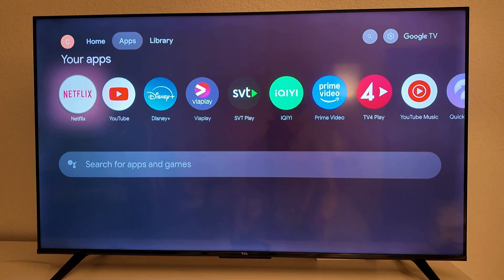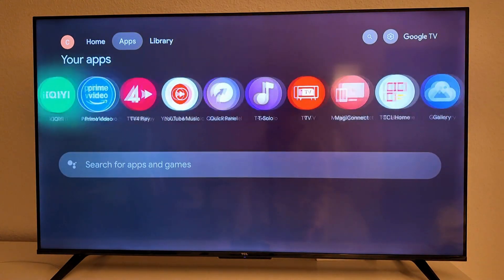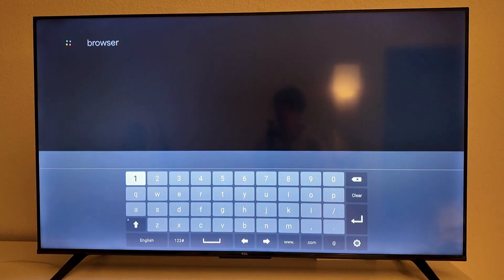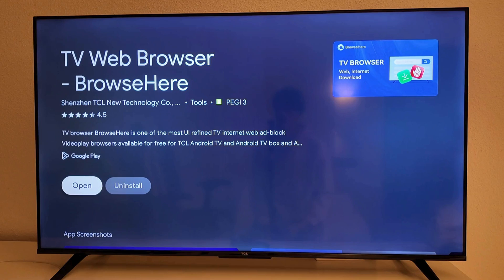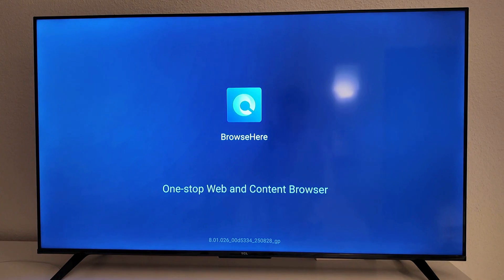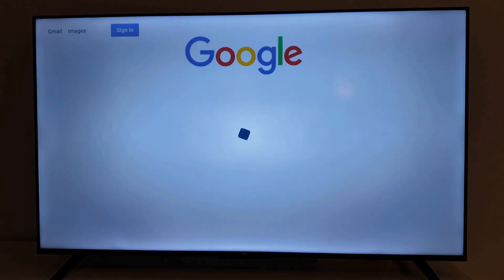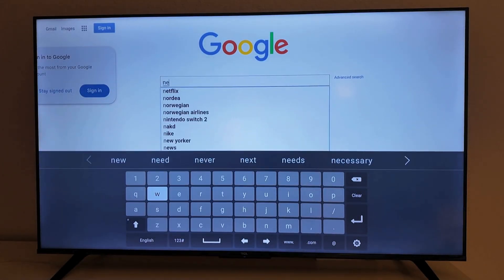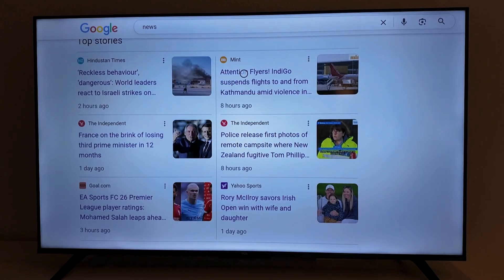How To Use Google On TCL Smart TV (2025)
How To Use Google On TCL Smart TV

If you want to use Google on a TCL Smart TV, then this video will be perfect for you! I show how to open Google and start a search on your TV.